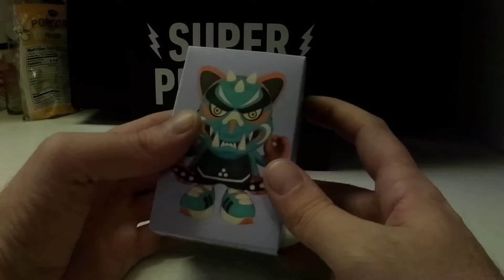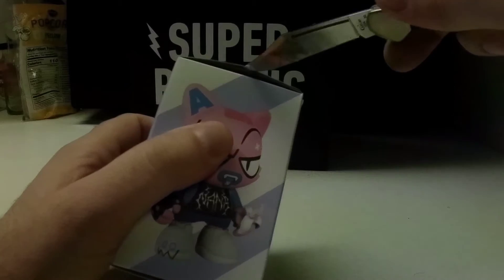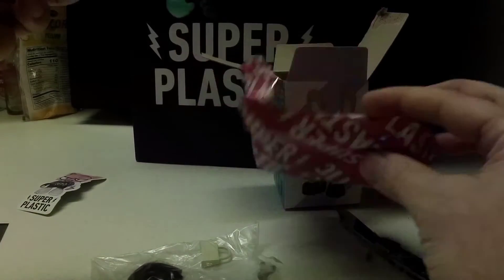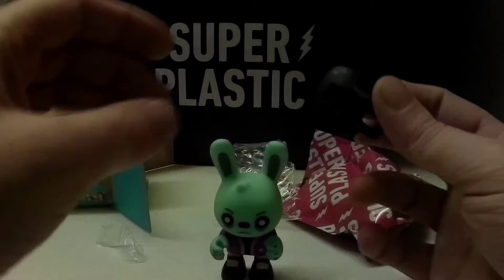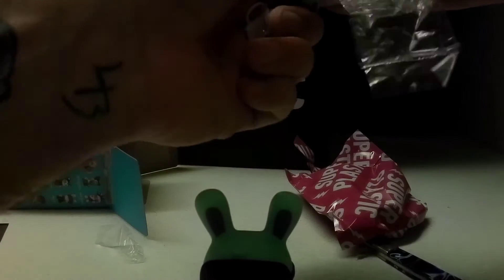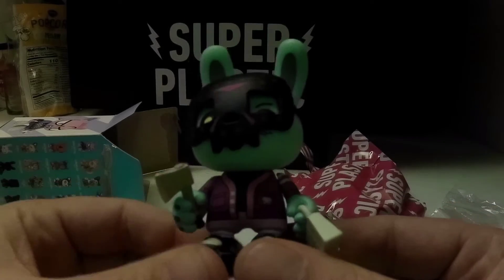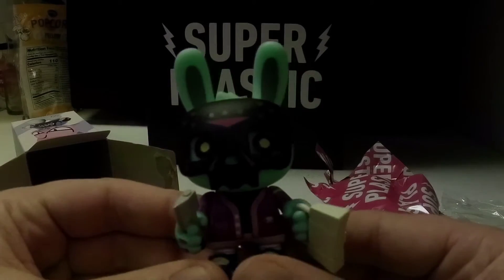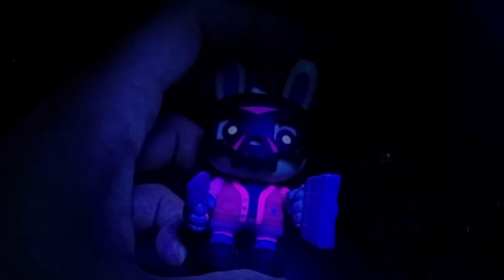Janky Series 3 (3/12)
Toy #1